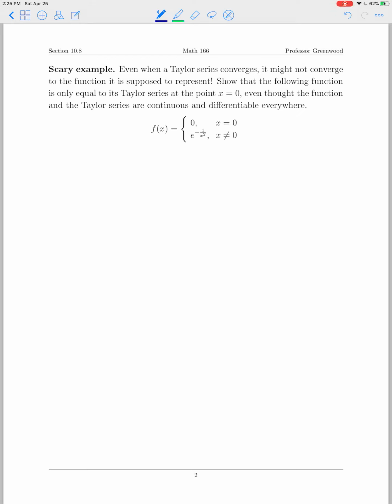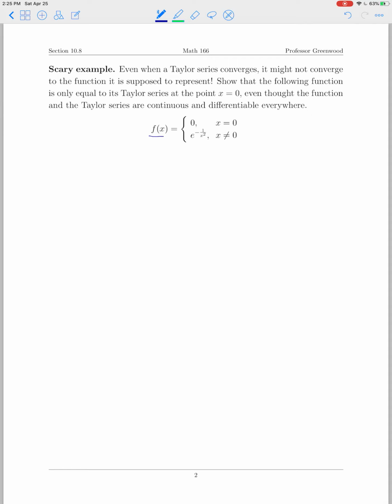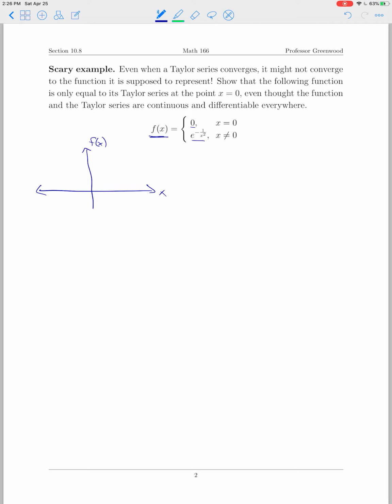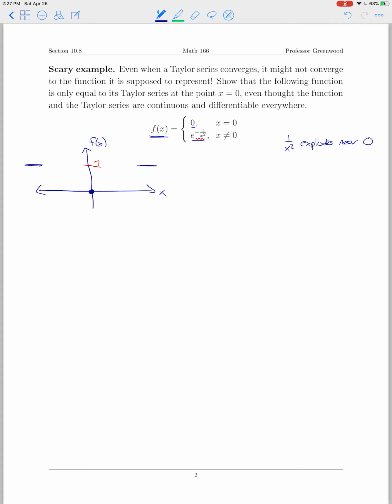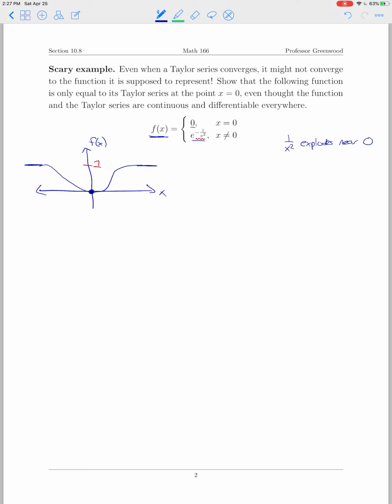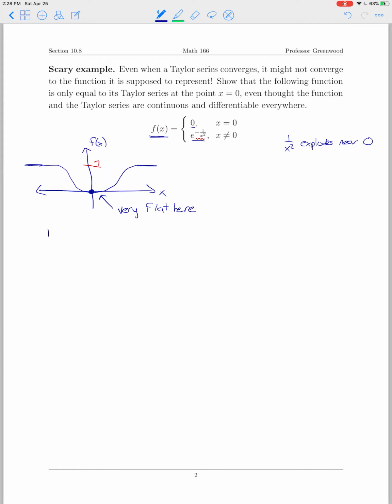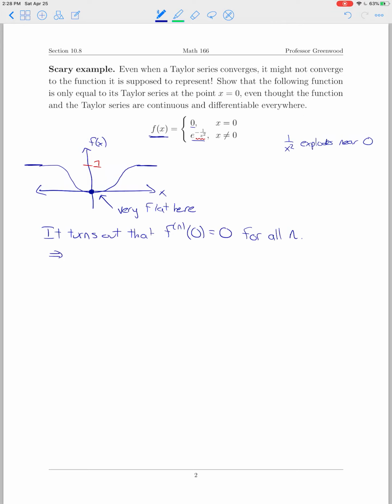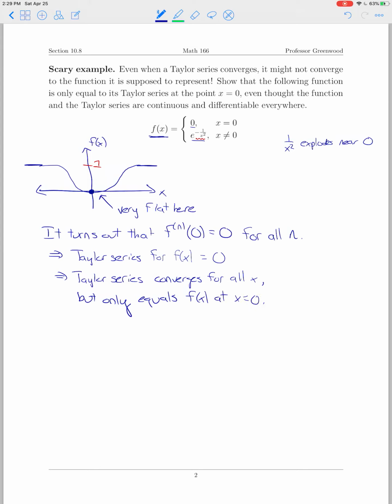Section 10.8: Badly behaved Taylor series